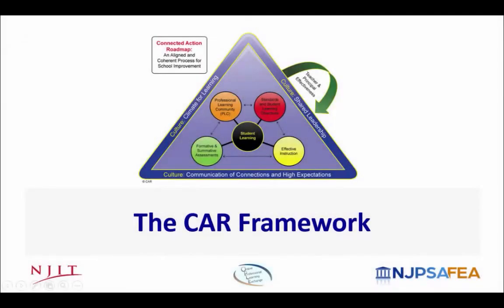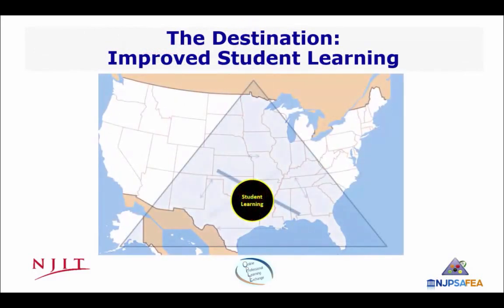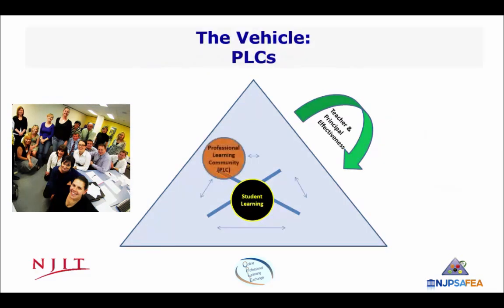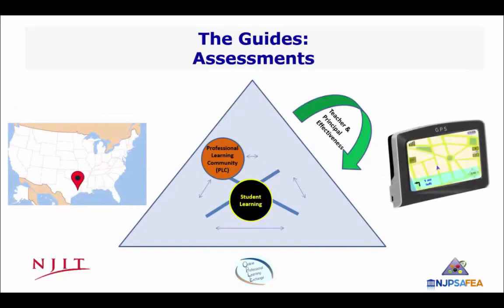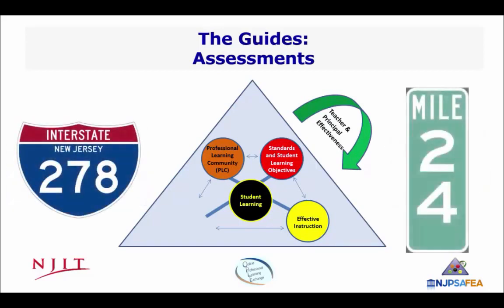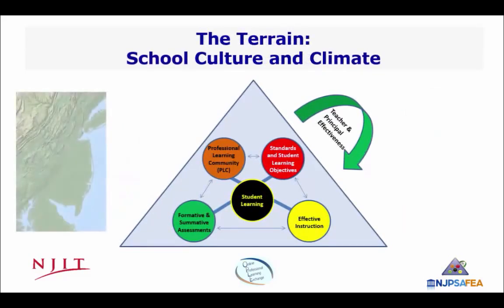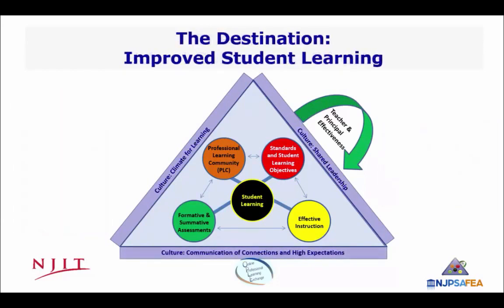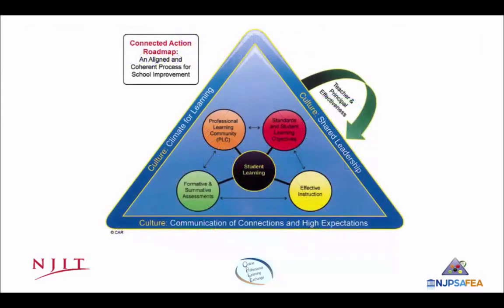The CAR Framework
This video provides an overview of the Connected Action Roadmap (CAR) and video was produced as part of a partnership between NJIT and the NJDOE to provide support for NJ educators in Blended Online Learning Modules.